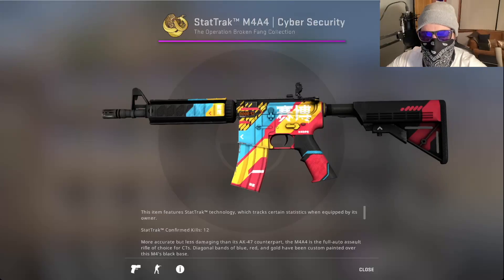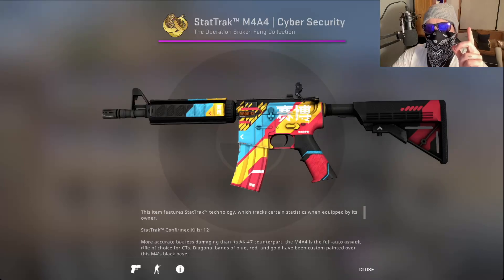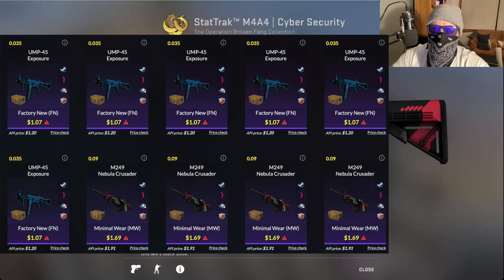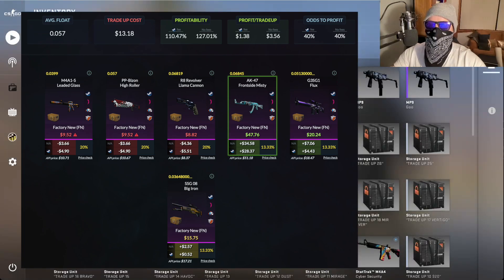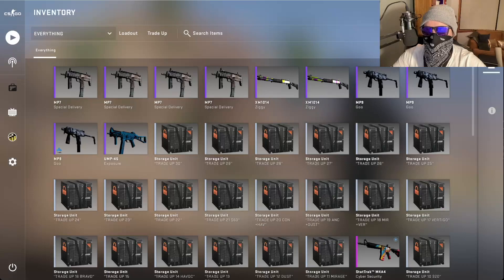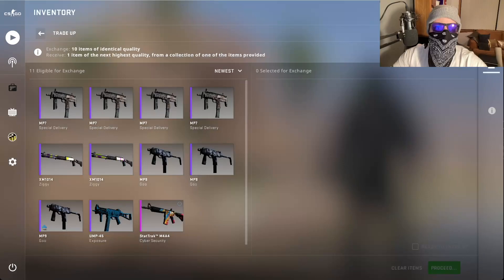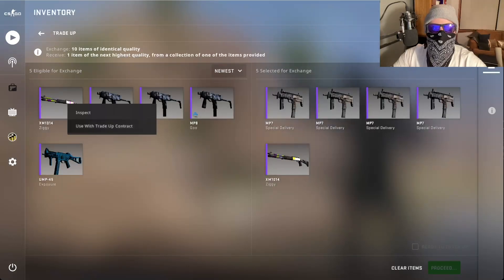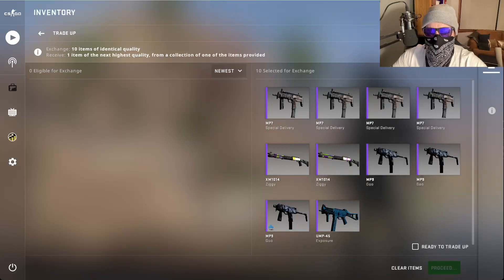WIN THIS $10-$50 TRADE UP!!!